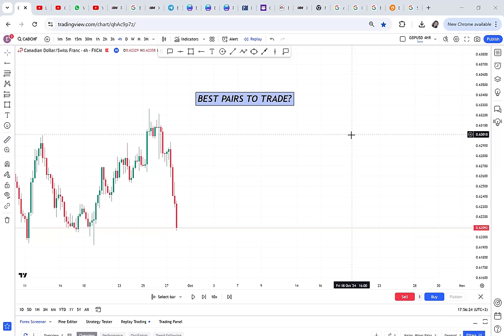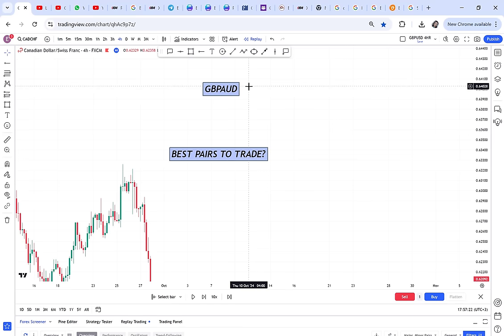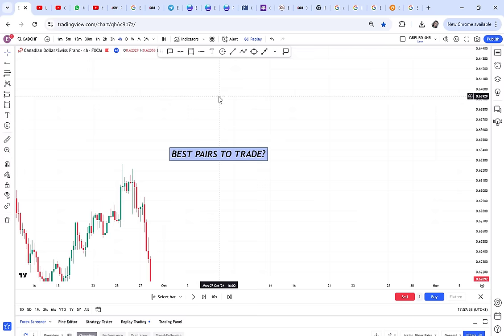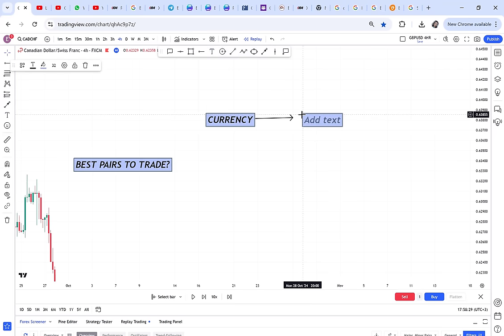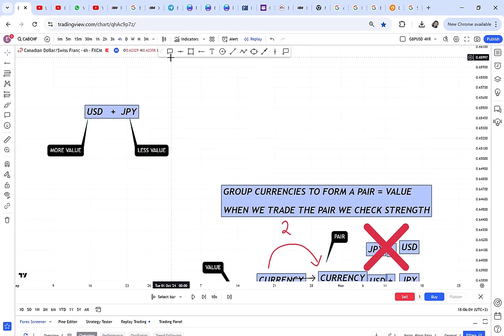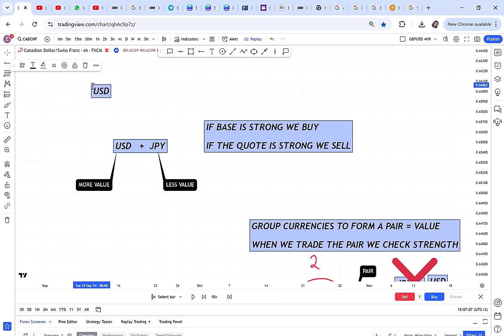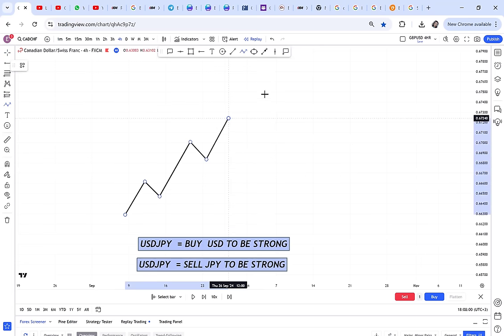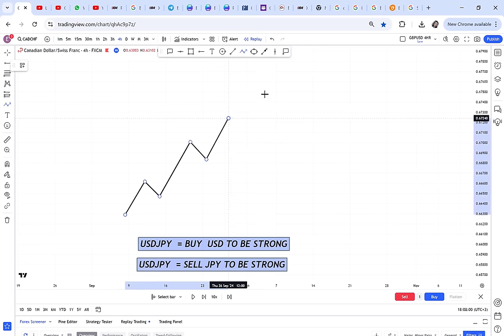Forex : The Best Pairs To Trade With A SMALL Account